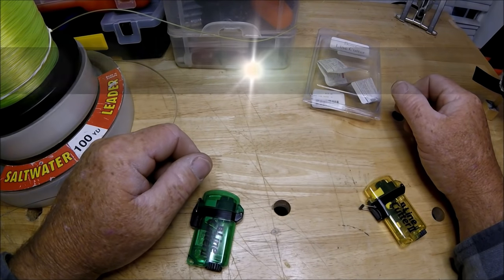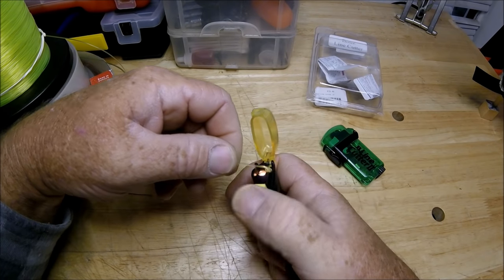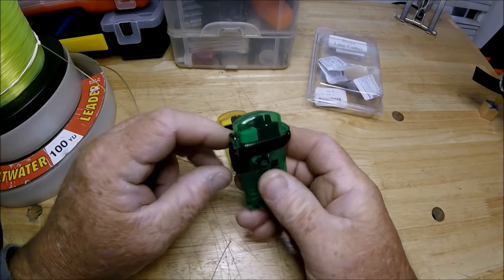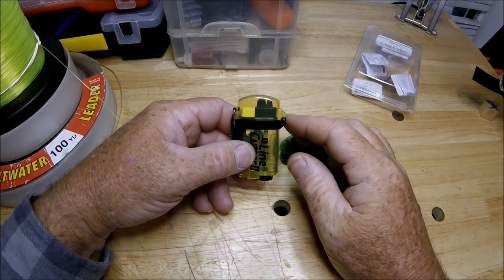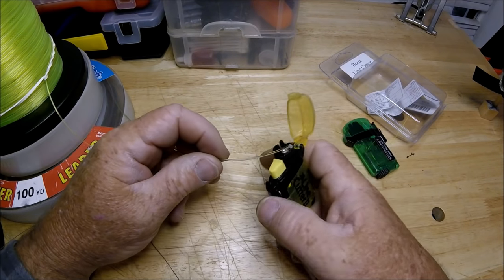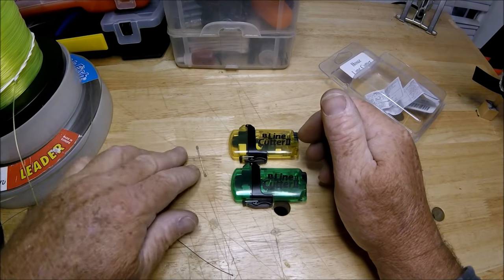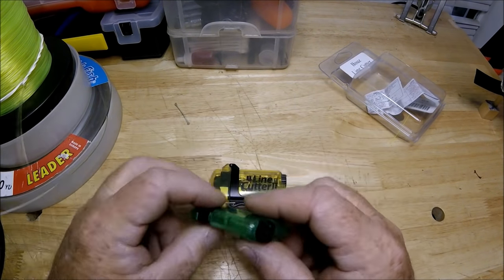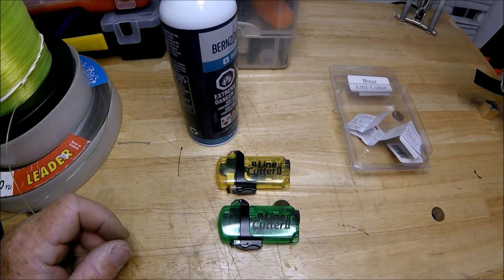CAPTAIN GADGET, Cut fishing line with FIRE!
"CAPTAIN GADGET" - 3/13/2016 -  CUTS LINE WITH FIRE
Cutting braid close to a knot. Those "braid scissors" only stay sharp for so long.  I've tried the Berkley "hot" line cutter and they are crap and break easy. I've tried all kinds of supposed braid cutters.

But for years now after seeing this "specialized" torch lighter. I finally picked up a couple. Mono, Braid, it cuts it all. Especially heavy braid, and cauterizes the end for NO frays.

superior service, shipping and prices.